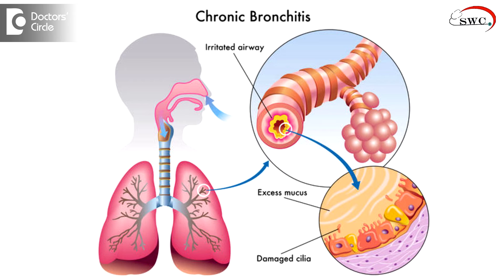What is the difference between Acute & Chronic Bronchitis? - Dr. Bindu Suresh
Bronchitis is the inflammation of the tubes that carry the air to the lungs, the bigger tubes are called as bronchus and the smaller tubules are called as bronchioles. Acute bronchitis occurs usually due to a viral or a bacterial infection of the upper respiratory tract. This present with fever, body ache fever, malaise, runny nose and cough with sputum and in some cases they present with breathlessness. When we treat the viral or the bacterial infection, the acute bronchitis gets completely treated out. Chronic bronchitis is seen in smokers or people who are exposed to a lot of dust or in industries such as textiles, paints, where they are exposed to a lot of particles, fumes, smoke etc. This is caused because the inflammation persists in these people and the cough is seen as a persistent symptoms with breathlessness occurring on and off.